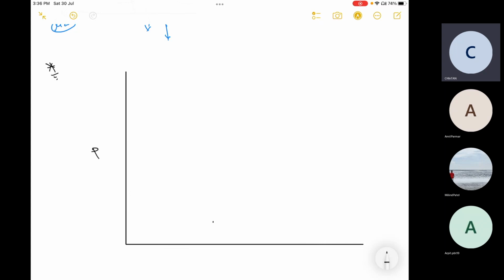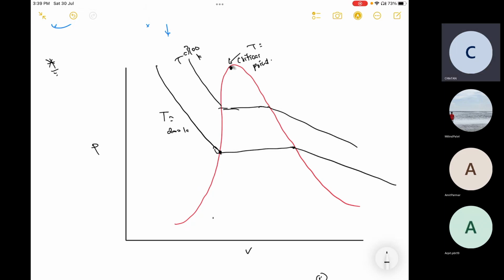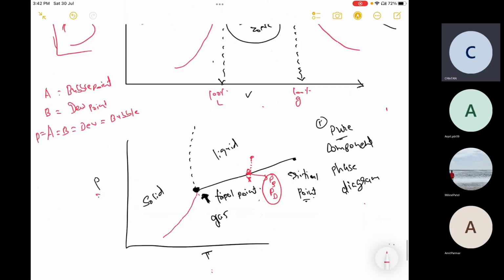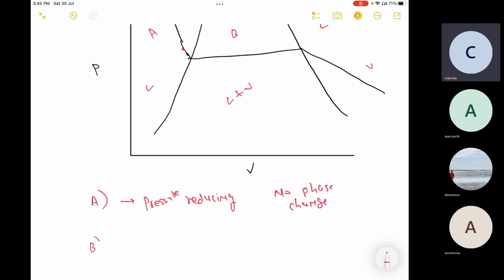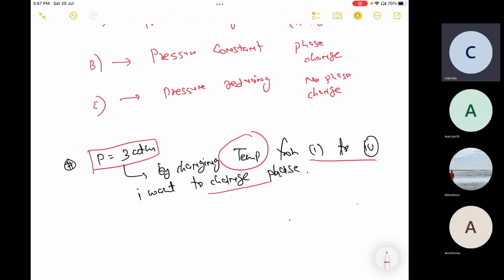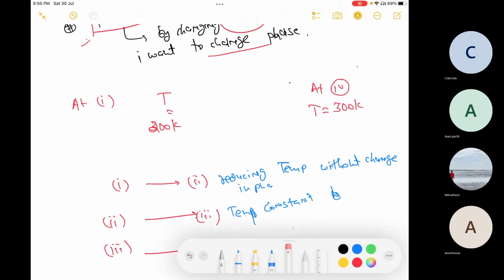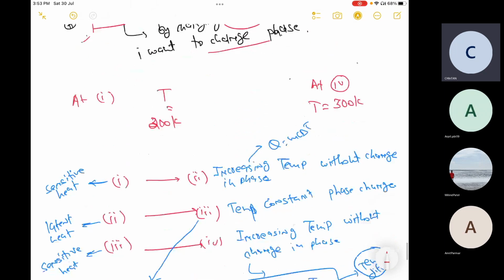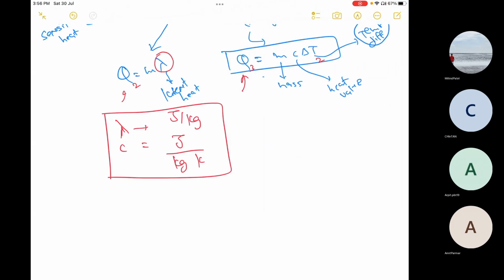ENHANCED OIL RECOVERY | LEC 07 | IMPORTANT CONCEPTS OF PHASE BEHAVIOUR IN EOR